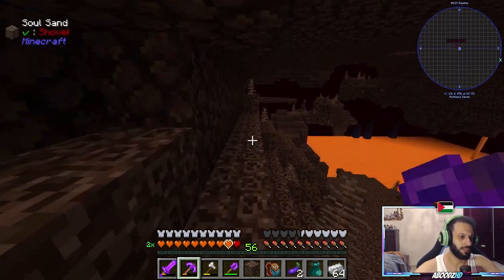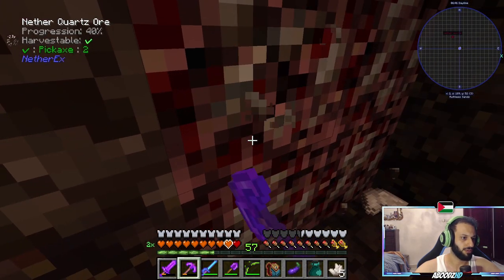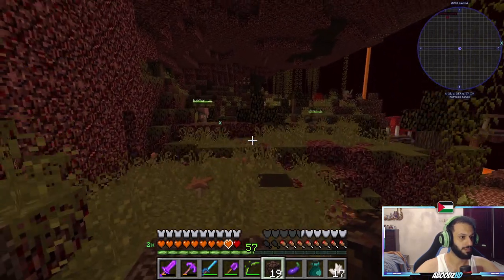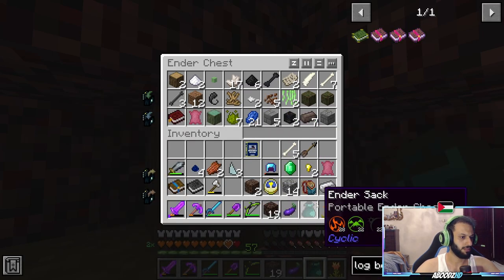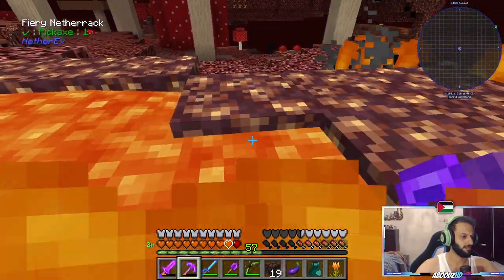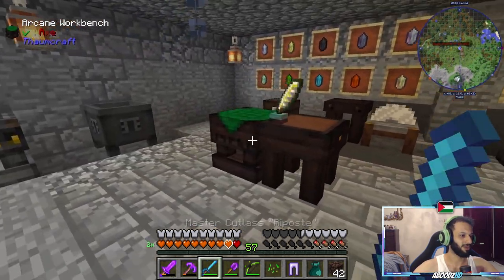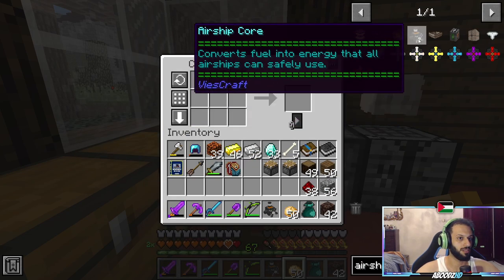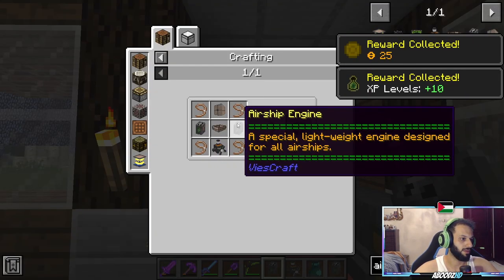R.A.D Minecraft Modpack Ep. 6 - VIESCRAFT AIRSHIPS !!!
🖥 Welcome to Aboodz Gaming 🎮

My name is Abdullah, I’m a 24 year old from Oman. I have been in love with gaming since I was young and finally, I have managed to put together this channel to showcase all kinds of gaming clips and discussions. I basically do all kinds of game live streams and showcase highlights and gaming compilations of those livestreams.
➡️ I play different games across many different genres. From shooters to simulators to all kinds of other games! Join me live on twitch or catch my stand-alone videos here on YouTube!

On top of all of my gaming content, I record occasional vlogs and other IRL content.
➡️ I’m always working on improving my videos and adding more variety, so remember to check back frequently.